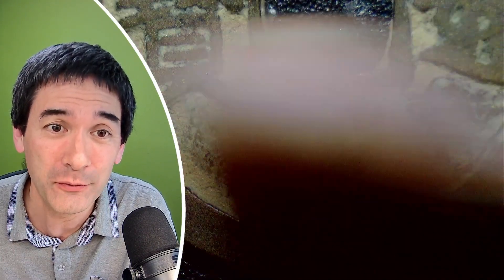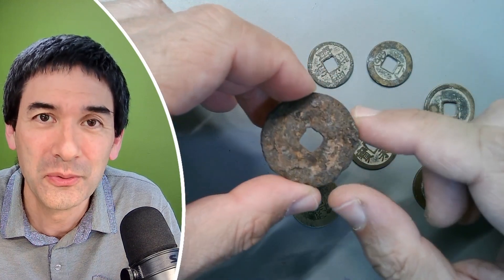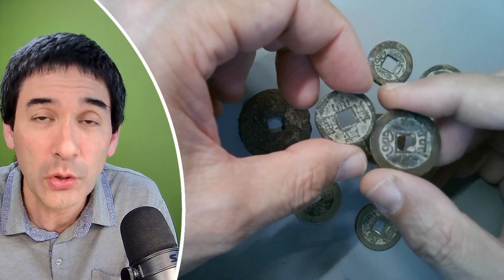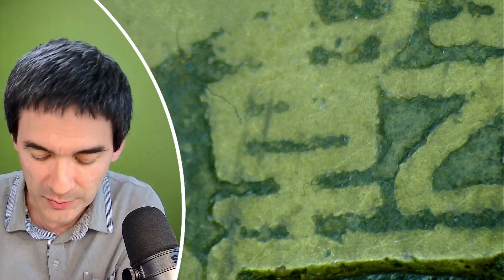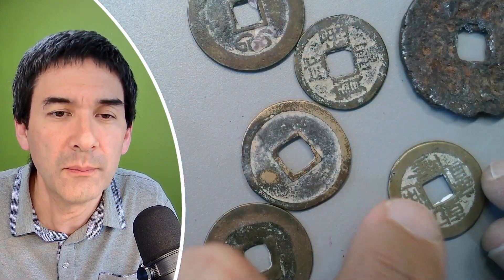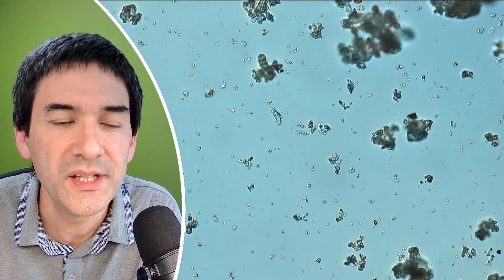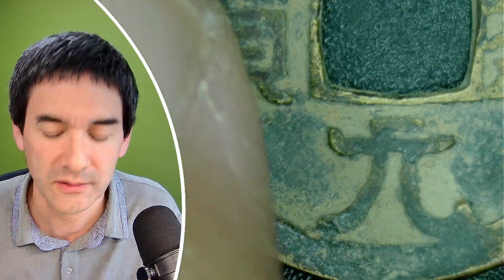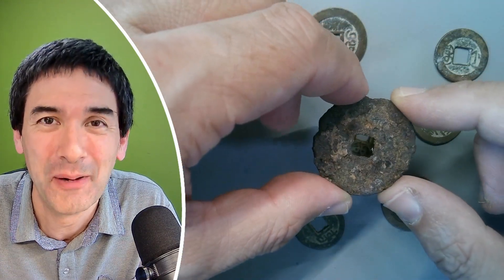🔬 What's this Dirt on Ancient Chinese Coins? I Put it Under the Microscope to Find Out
I take a closer look at some ancient Chinese coins. There is white dirt on many of them. What is that? Though they turned out to be common tourist souvenirs with little value, they still make fascinating microscope subjects.